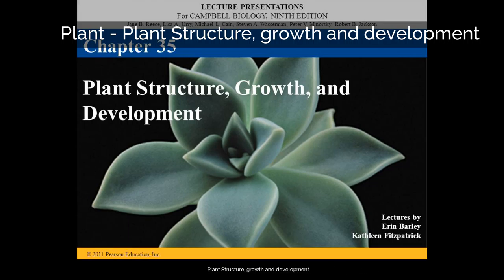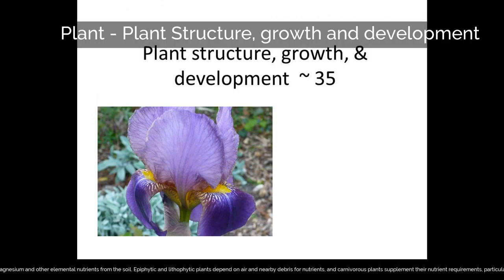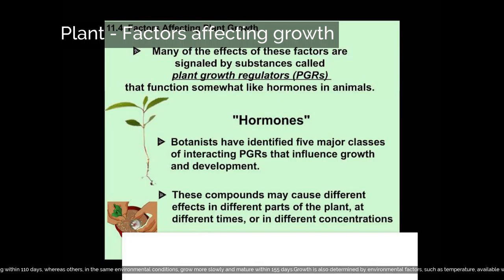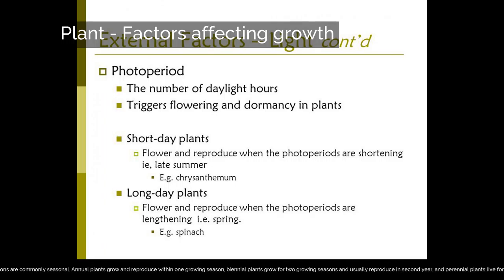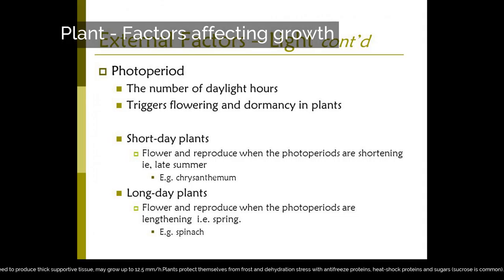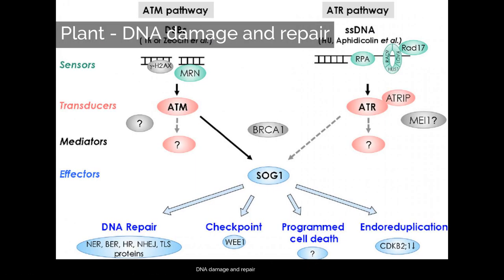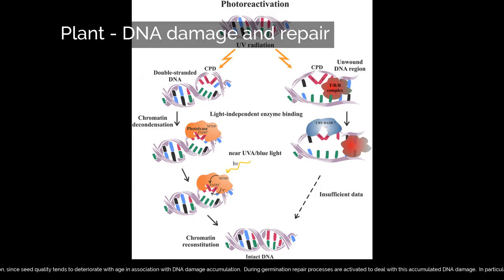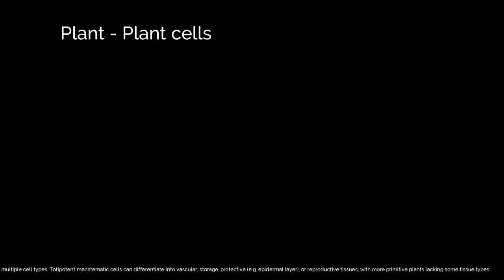Plant | Structure, growth and development | Factors affecting growth | Effects of freezing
Plant

Structure, growth and development
Most of the solid material in a plant is taken from the atmosphere. Through the process of photosynthesis, most plants use the energy in sunlight to convert carbon dioxide from the atmosphere, plus water, into simple sugars. These sugars are then used as building blocks and form the main structural component of the plant. Chlorophyll, a green-colored, magnesium-containing pigment is essential to this process; it is generally present in plant leaves, and often in other plant parts as well. Parasitic plants, on the other hand, use the resources of their host to provide the materials needed for metabolism and growth.
Plants usually rely on soil primarily for support and water (in quantitative terms), but they also obtain compounds of nitrogen, phosphorus, potassium, magnesium and other elemental nutrients from the soil. Epiphytic and lithophytic plants depend on air and nearby debris for nutrients, and carnivorous plants supplement their nutrient requirements, particularly for nitrogen and phosphorus, with insect prey that they capture. For the majority of plants to grow successfully they also require oxygen in the atmosphere and around their roots (soil gas) for respiration. Plants use oxygen and glucose (which may be produced from stored starch) to provide energy. Some plants grow as submerged aquatics, using oxygen dissolved in the surrounding water, and a few specialized vascular plants, such as mangroves and reed (Phragmites australis), can grow with their roots in anoxic conditions.
Factors affecting growth
The genome of a plant controls its growth. For example, selected varieties or genotypes of wheat grow rapidly, maturing within 110 days, whereas others, in the same environmental conditions, grow more slowly and mature within 155 days.Growth is also determined by environmental factors, such as temperature, available water, available light, carbon dioxide and available nutrients in the soil. Any change in the availability of these external conditions will be reflected in the plant's growth and the timing of its development.Biotic factors also affect plant growth. Plants can be so crowded that no single individual produces normal growth, causing etiolation and chlorosis. Optimal plant growth can be hampered by grazing animals, suboptimal soil composition, lack of mycorrhizal fungi, and attacks by insects or plant diseases, including those caused by bacteria, fungi, viruses, and nematodes.
Simple plants like algae may have short life spans as individuals, but their populations are commonly seasonal. Annual plants grow and reproduce within one growing season, biennial plants grow for two growing seasons and usually reproduce in second year, and perennial plants live for many growing seasons and once mature will often reproduce annually. These designations often depend on climate and other environmental factors. Plants that are annual in alpine or temperate regions can be biennial or perennial in warmer climates. Among the vascular plants, perennials include both evergreens that keep their leaves the entire year, and deciduous plants that lose their leaves for some part of it. In temperate and boreal climates, they generally lose their leaves during the winter; many tropical plants lose their leaves during the dry season.The growth rate of plants is extremely variable. Some mosses grow less than 0.001 millimeters per hour (mm/h), while most trees grow 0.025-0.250 mm/h. Some climbing species, such as kudzu, which do not need to produce thick supportive tissue, may grow up to 12.5 mm/h.Plants protect themselves from frost and dehydration stress with antifreeze proteins, heat-shock proteins and sugars (sucrose is common). LEA (Late Embryogenesis Abundant) protein expression is induced by stresses and protects other proteins from aggregation as a result of desiccation and freezing.
=Effects of freezing=
When water freezes in plants, the consequences for the plant depend very much on...